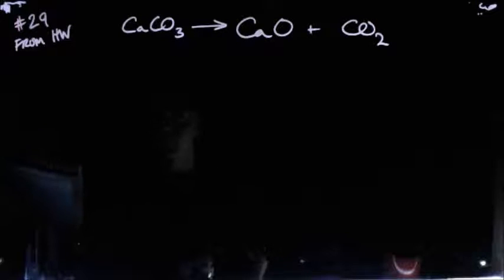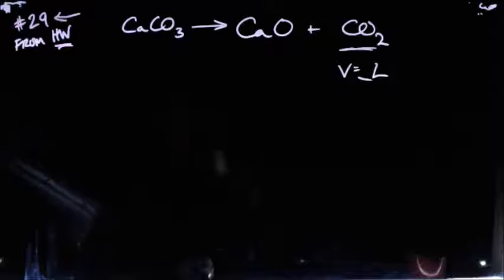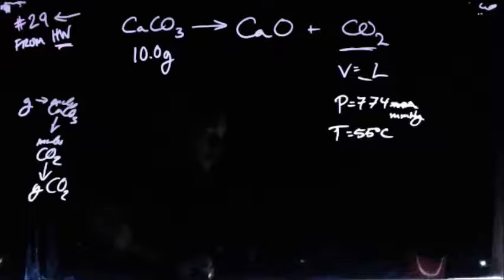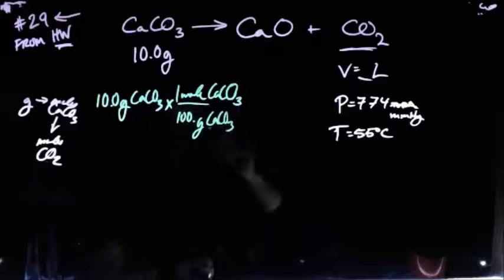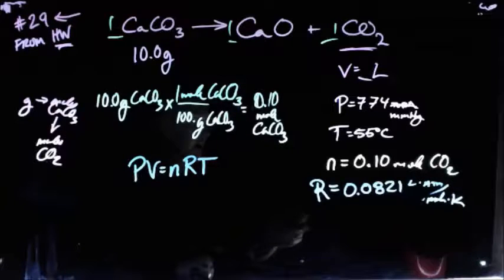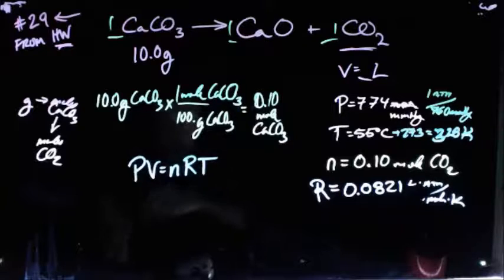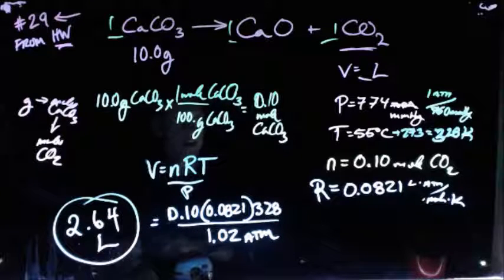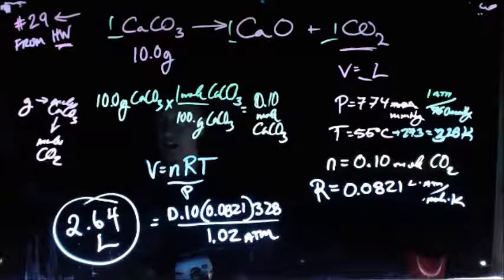Gas Stoichiometry 1